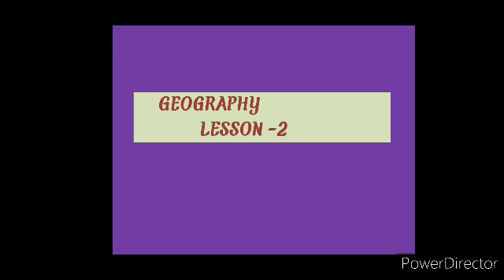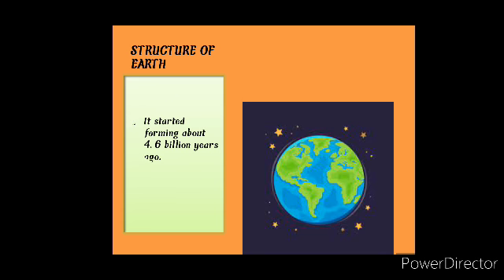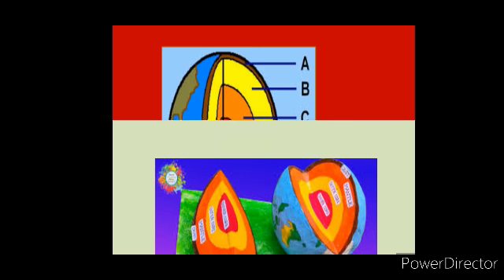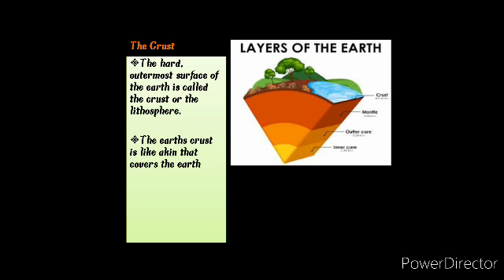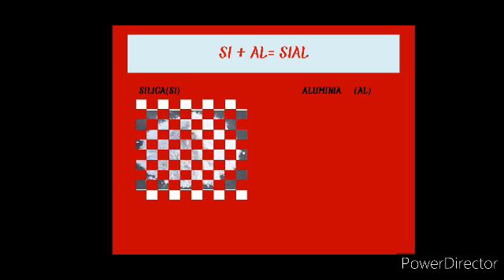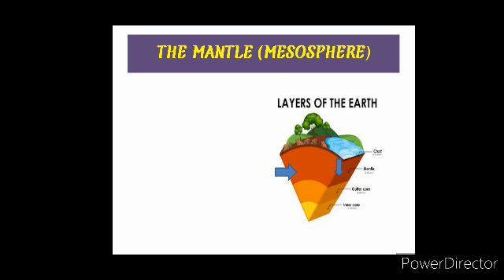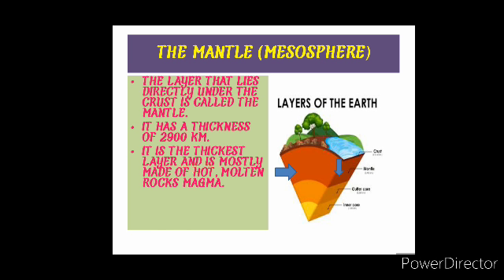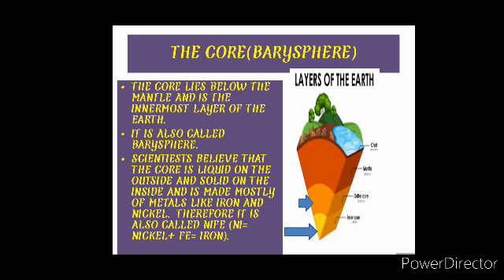Inside the blue planet.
Social science for class VII